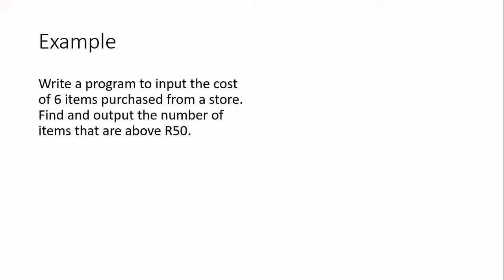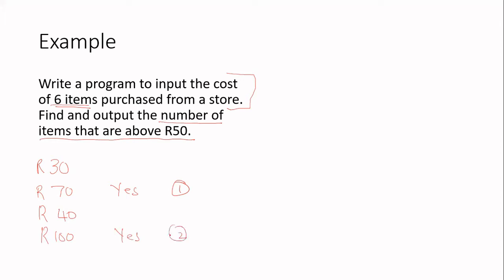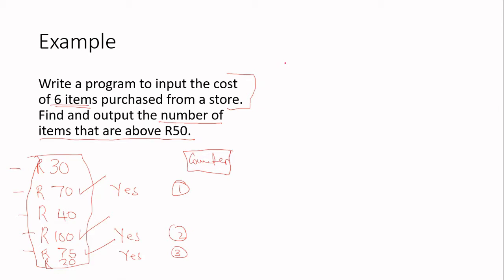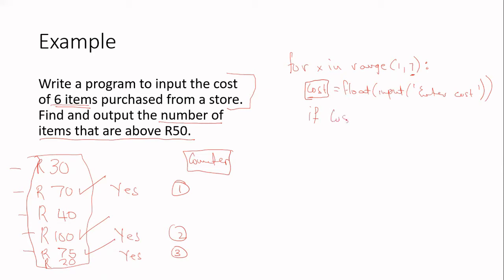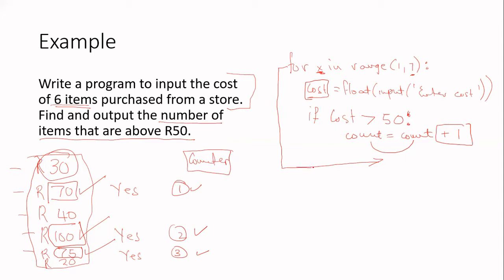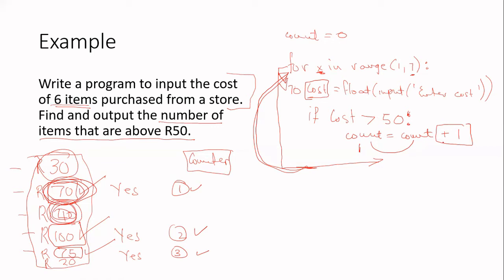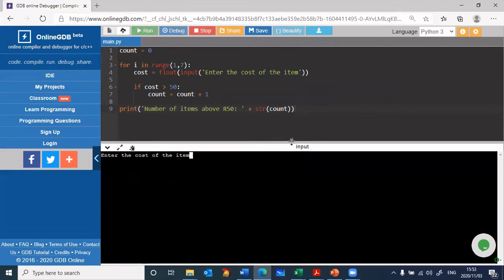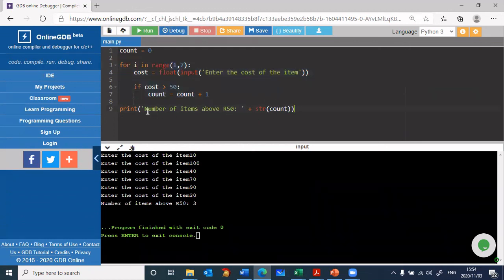Output Purchases Above a Certain Cost | Python Course for Beginners | Full Python Course Part 33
In this video, you will learn how to accumulate selected items using a FOR loop in python. This example makes use of an if statement within the FOR loop. A demonstration of the solution is given using an online python compiler.

Timestamps:
0:00 - Understanding the Question
0:33 - Example of Purchases
2:13 - Using the For Loop to Solve
6:10 - Running the Program

📘 Looking for more videos on only Python for loop? Check out the playlist For Loop in Python: